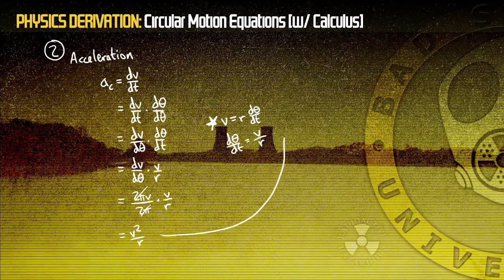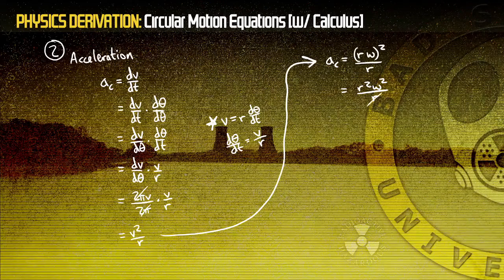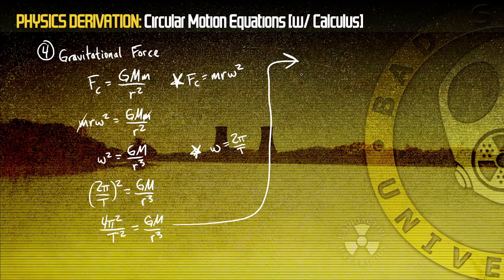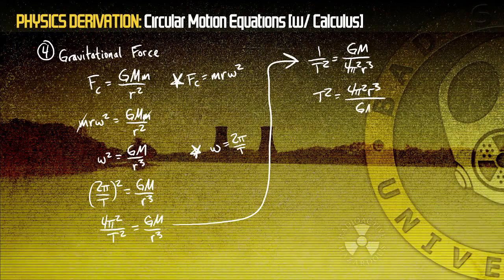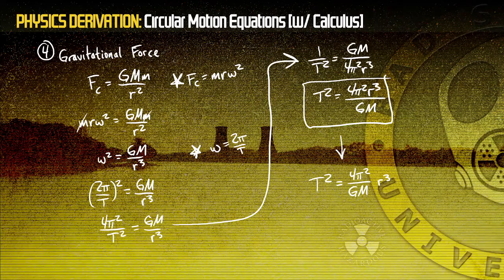BSU - Physics Derivation: Circular Motion Equations (w/ Calculus)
You need to learn physics. This video shows the steps on how to derive equations for circular motion using the differential forms of velocity and acceleration. These equations allow you to predict the motion of an object and solve many problems in physics that require you to find different states of motion for objects around a circular path.

Soundtrack is Snow White, by Mister Buddha. Check him out on Soundcloud!

Background photo taken by Philipp Michel Reichold, distributed under a CC-BY 2.5 license.